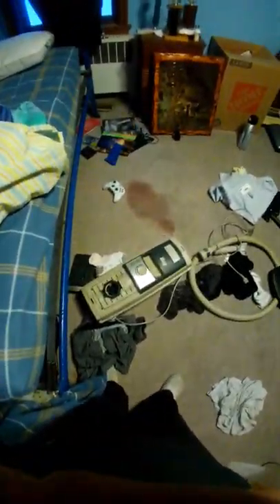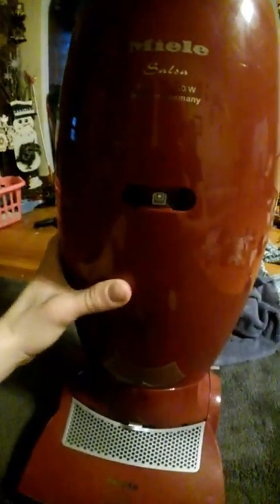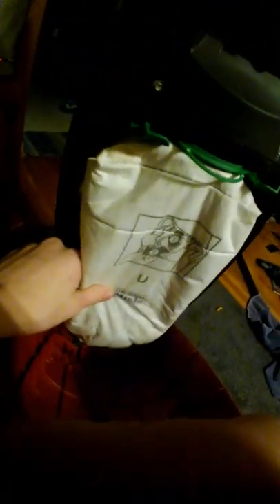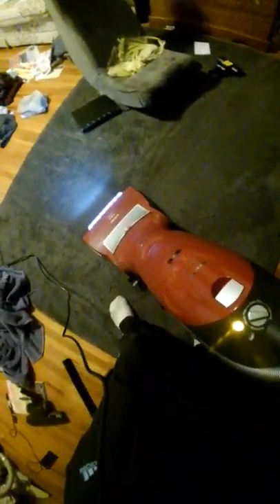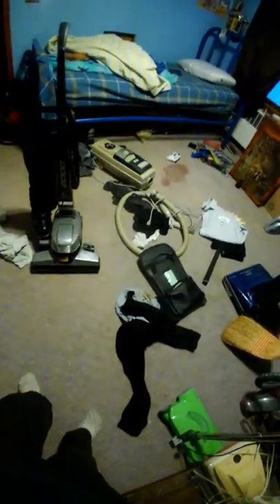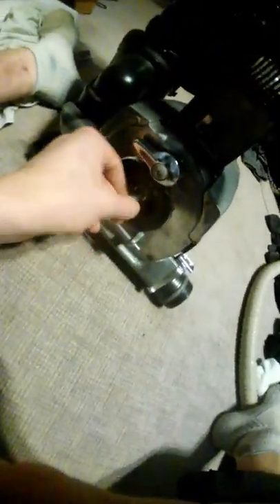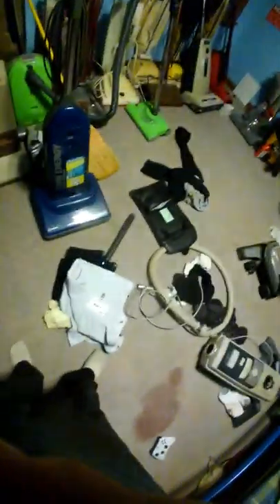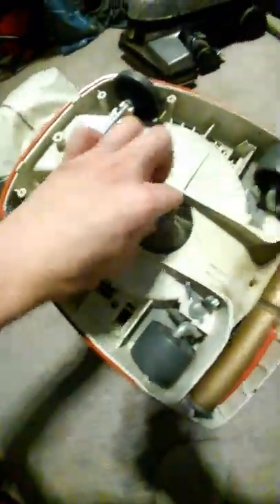Vacuums better than a Dyson